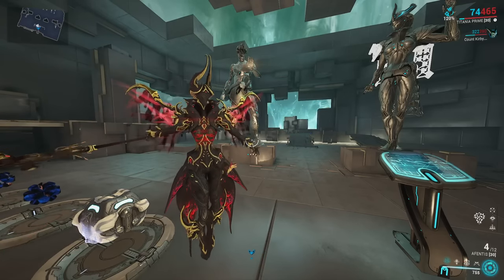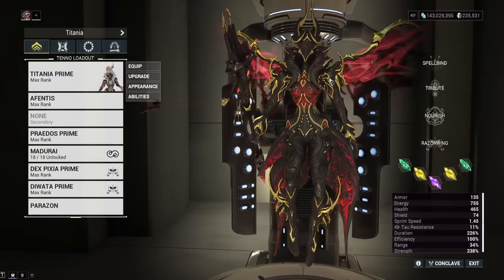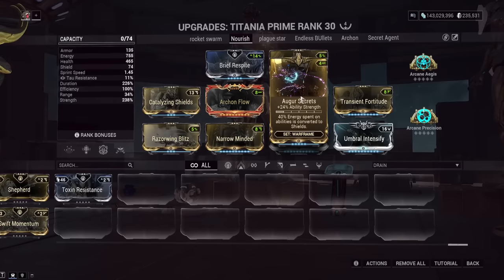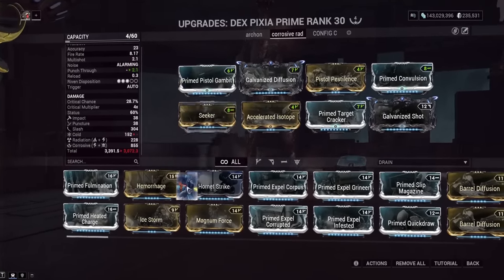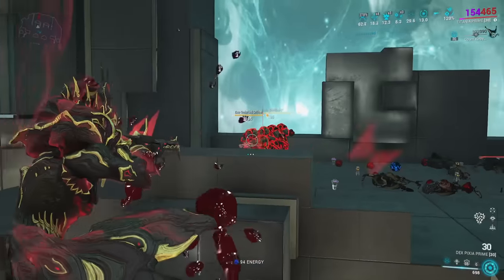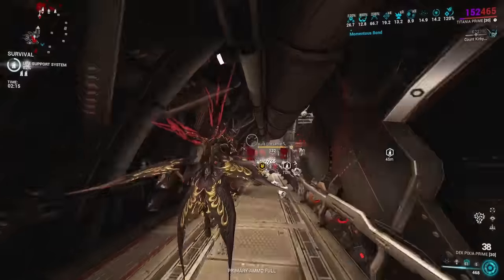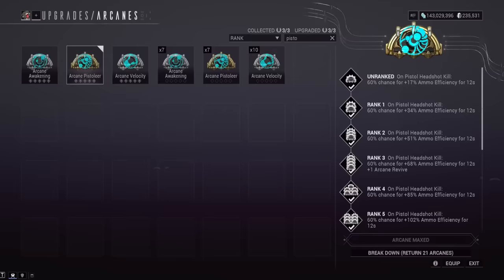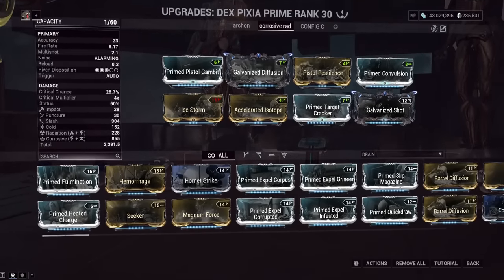[WARFRAME] NEW Steel Path Titania/Pixia Builds Shield Gating + New Shards | Whispers In The Wall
I've been wanting to use titania on the steel path so I did a bunch of build testing, this one I've settled on feels great and has very powerful "adaptive" damage like we can shred most enemy types with these pistols since they cover so much. The afentis is not very important and I just throw it down sometimes.

0:00 Intro
1:00 Idea Of This Setup
2:04 Titania Build Explained
4:45 Afentis
5:05 Dex Pixia Build + How To Make It AOE
6:02 Archon Shard Setup
6:40 Punch Through Showcase
7:40 Steel Path Gameplay
11:10 Arcane Pistoller Test (It's Good)